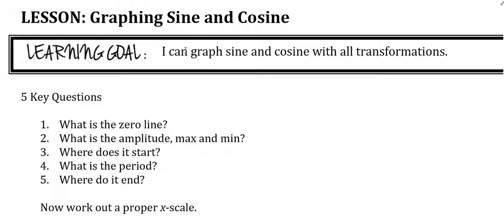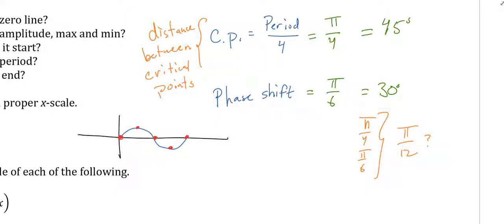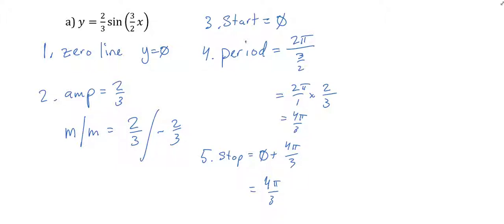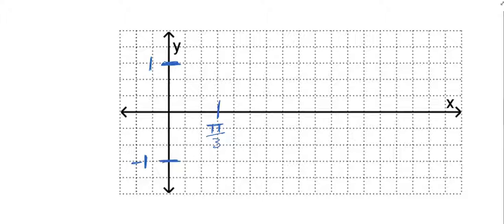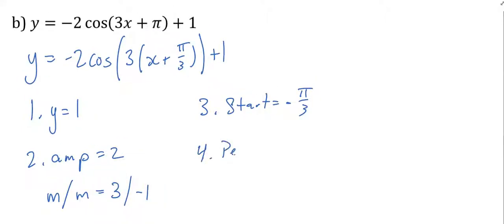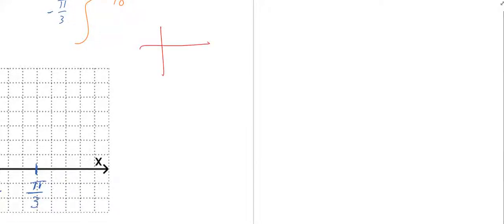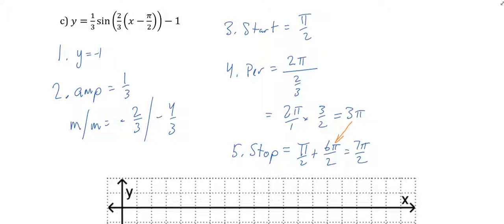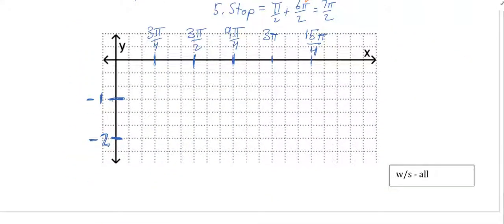Graphing Sine and Cosine